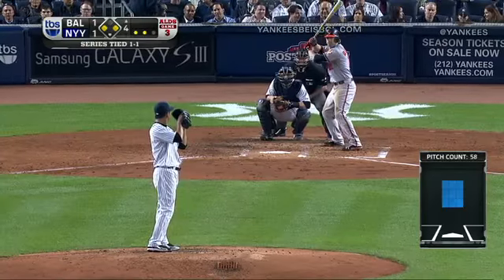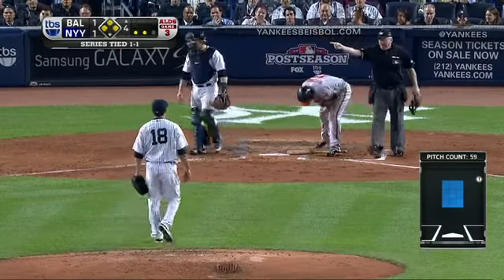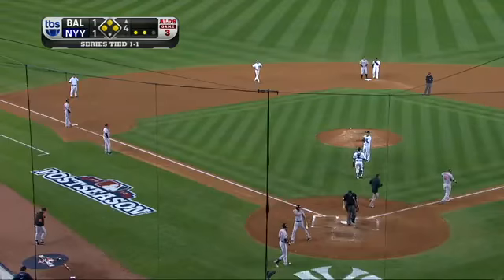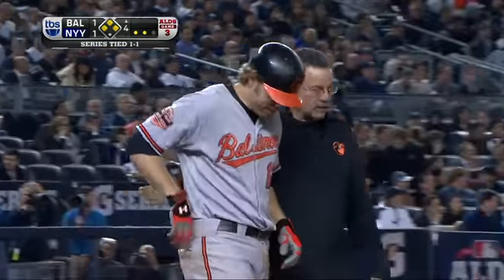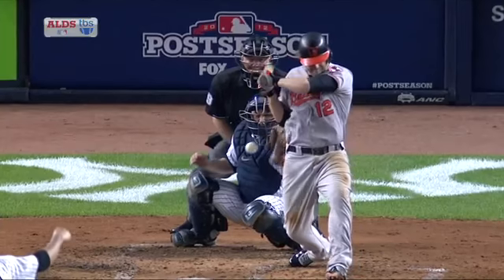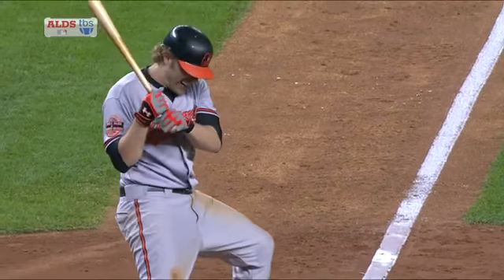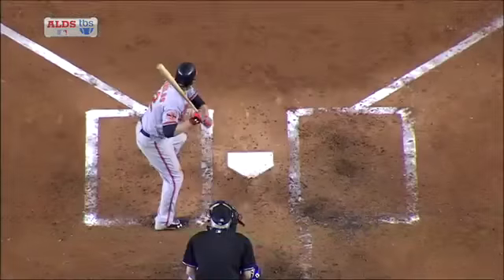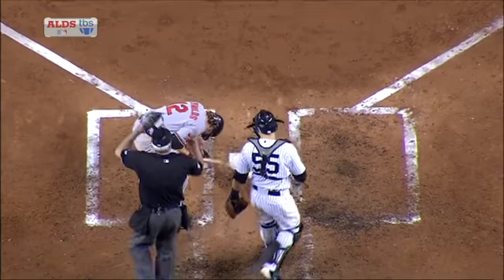2012/10/10 Reynolds shaken up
BAL@NYY Gm3: Reynolds plunked, checked out by trainer